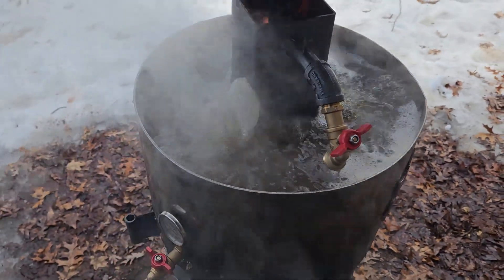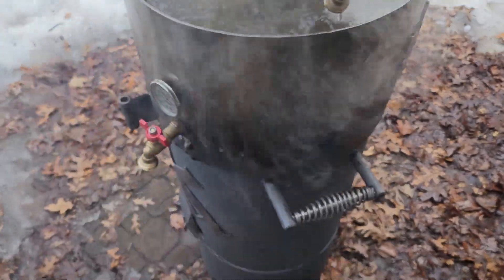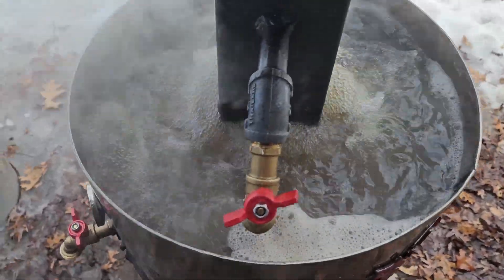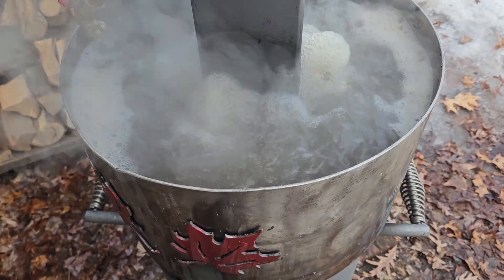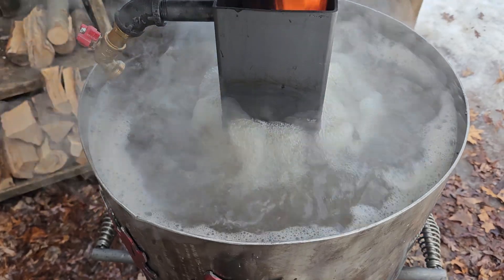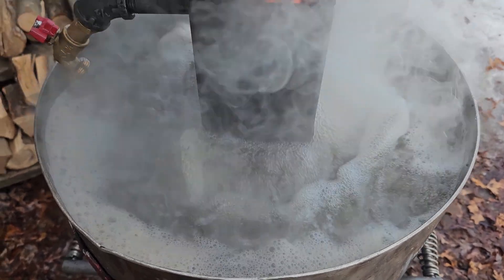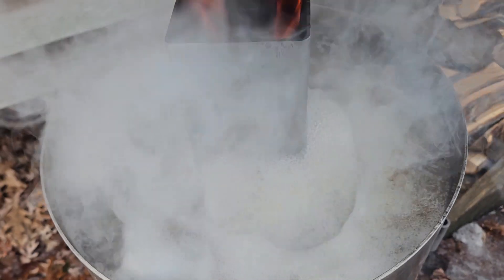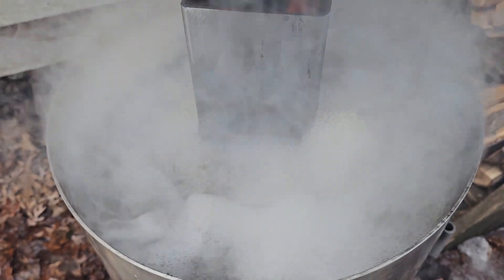PART 4 - Three Hours Into Cooking Down Maple Sap with a WoodFiredGrille Bullet Grill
Using your WoodFiredGrille Bullet Grill to make Maple Syrup.